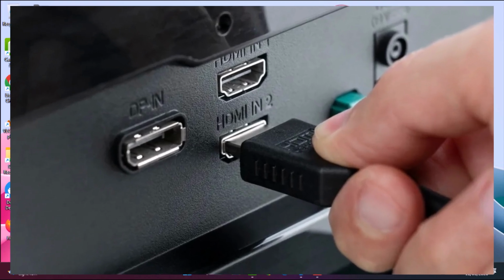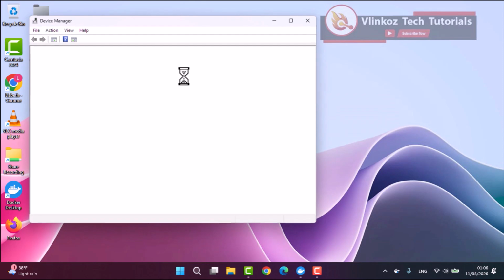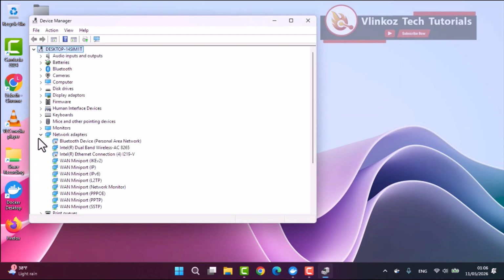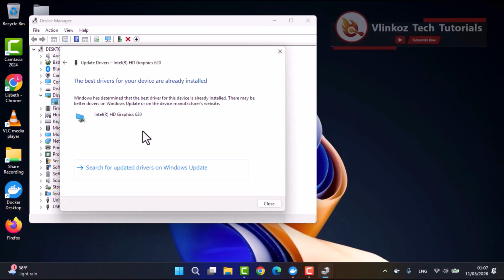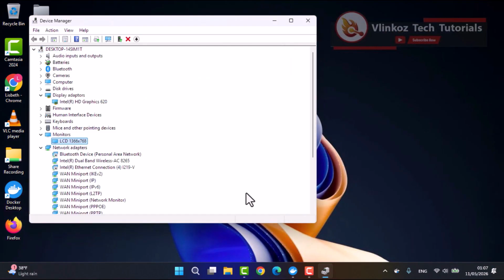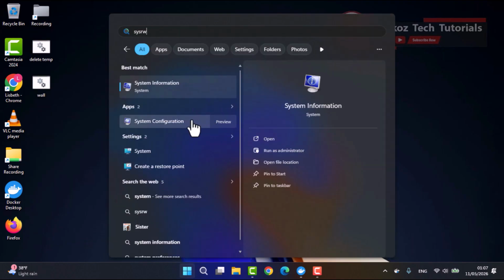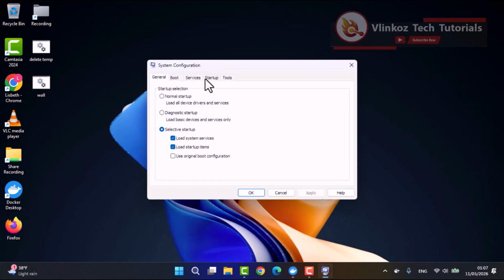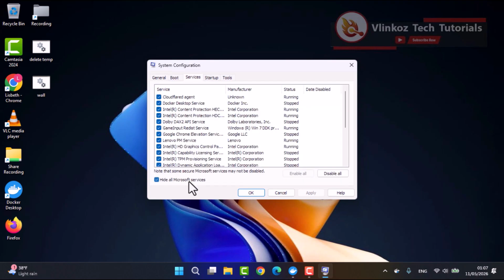How To Fix A Flickering Screen On Windows 11 Screen Shaking Fix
Solve Windows 11 screen flickering issues with this comprehensive guide. Discover simple fixes to troubleshoot and resolve a flickering display on your Windows 11 PC.

⏱️ Timestamps ⏱️
00:00 Intro
00:17 Steps
01:21 Outro

fix screen flickering windows 11
how to stop screen flickering windows 11
troubleshoot windows 11 display flickering
resolve windows 11 monitor flickering
windows 11 screen shaking fix
windows 11 graphical glitches solution
update display drivers windows 11
update monitor drivers windows 11